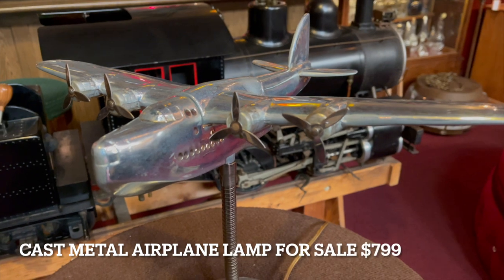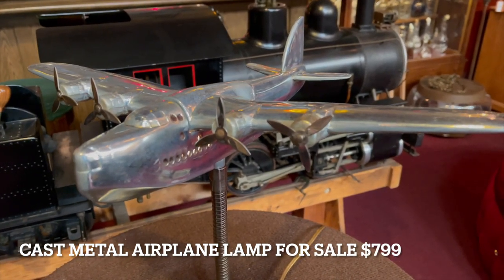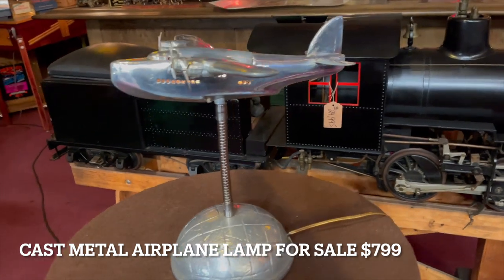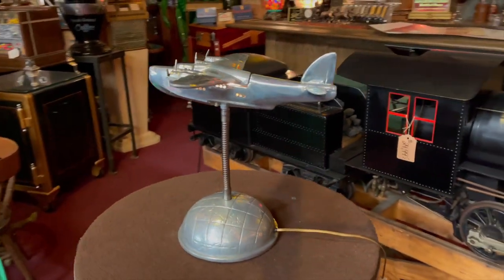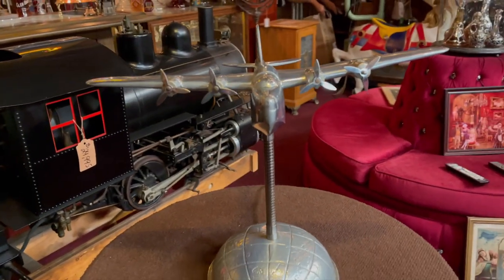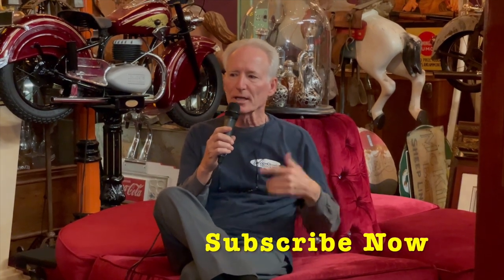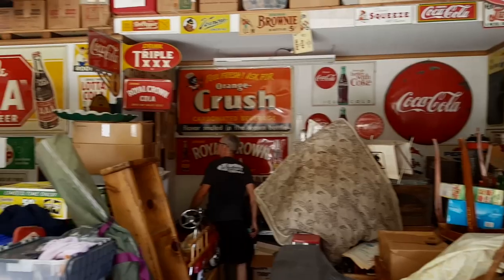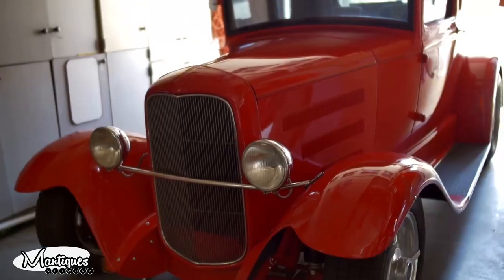CAST METAL AIRPLANE LAMP SOLD FOR $799